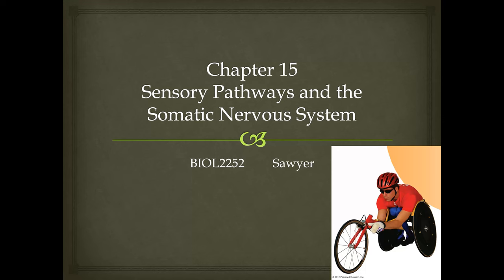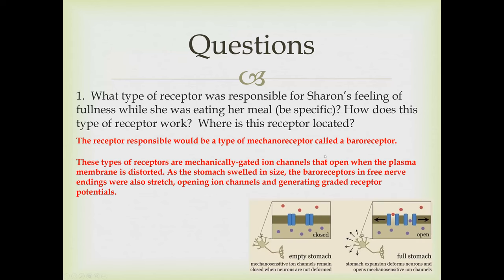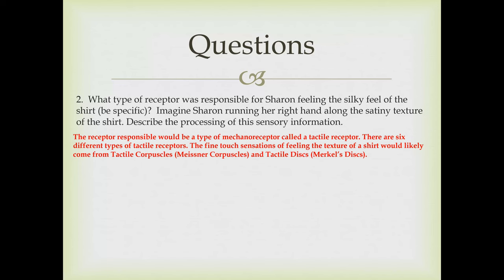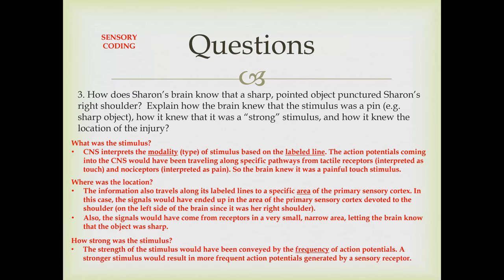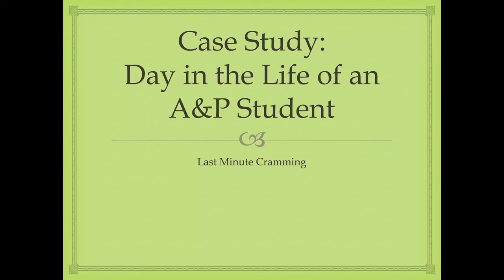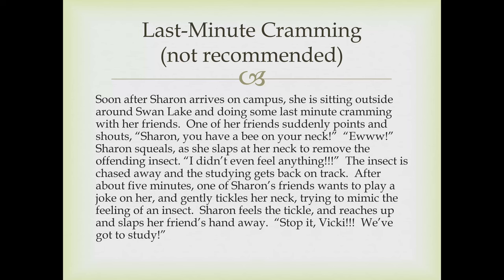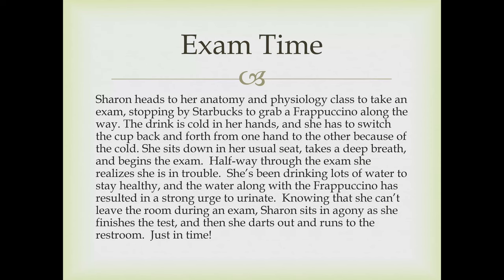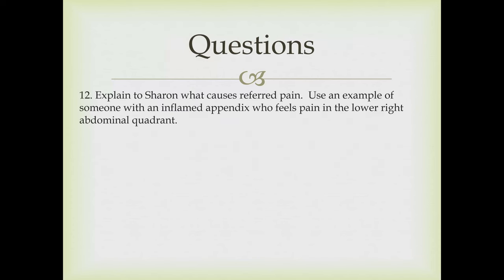Chapter 15 Activity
This is the activity designed to help with the learning of Chapter 15 material. It is a custom case study I wrote myself.

CONTENTS
0:00:00 Intro to Case Study - A Day in the Life of an A&P Students
0:02:34 Getting Dressed
0:18:56 Last Minute Cramming
0:23:47 Exam Time
0:29:03 After the Exam
0:34:03 Conclusion and Food for Thought